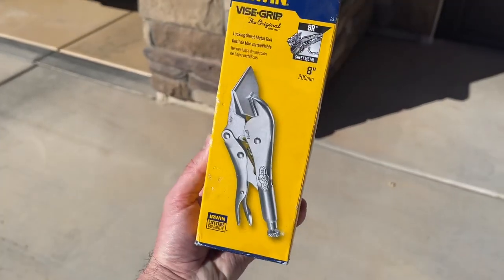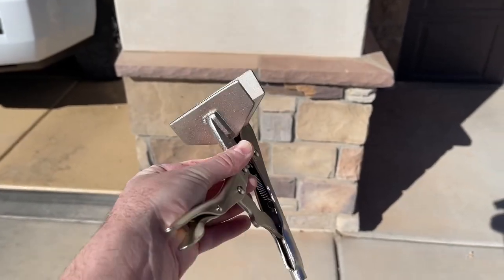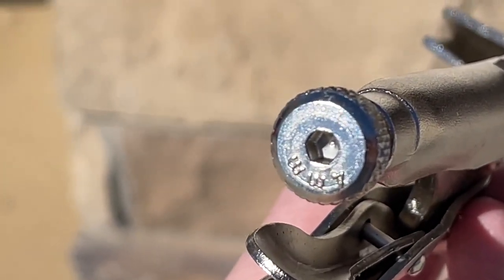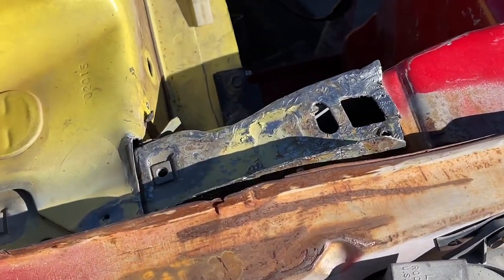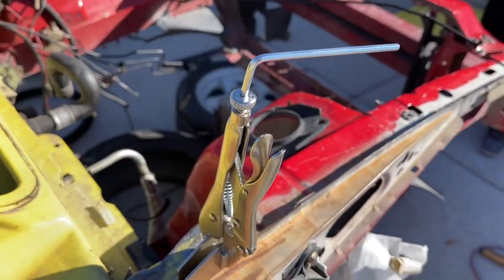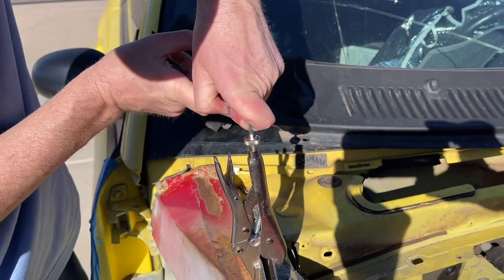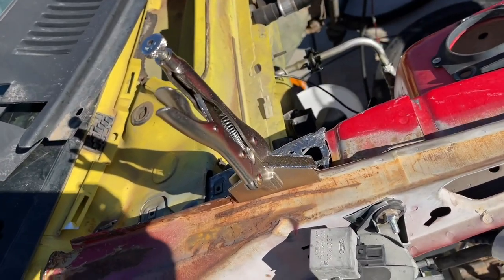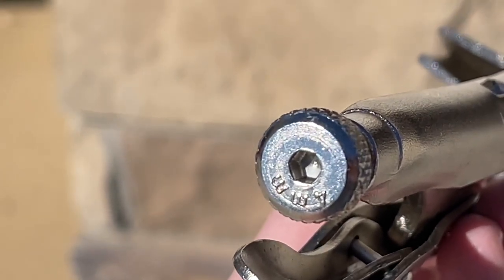Irwin Vise-Grip Locking sheet metal tool and hidden feature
Irwin vise-grip sheet metal pliers